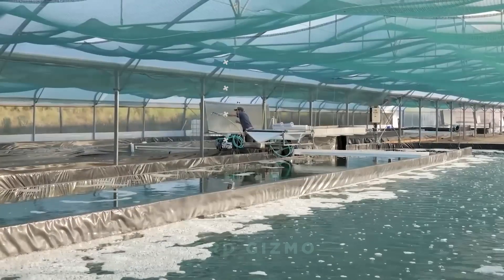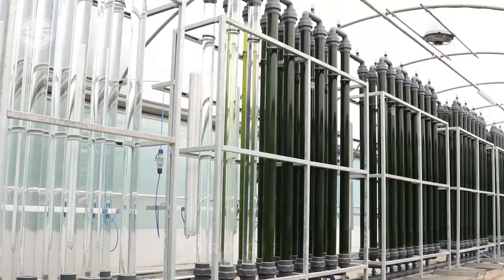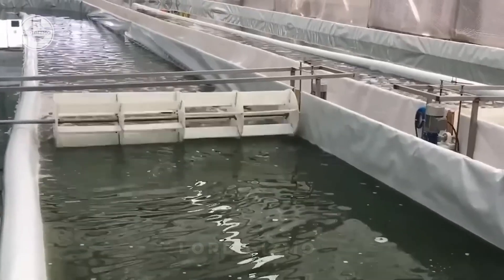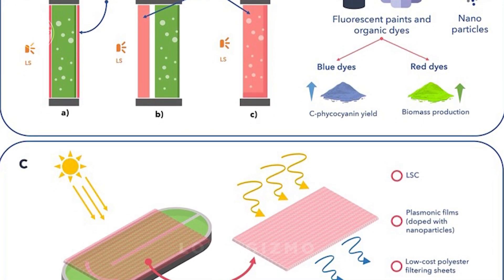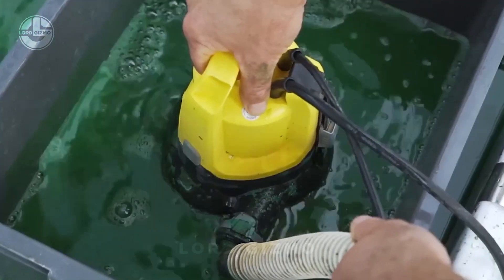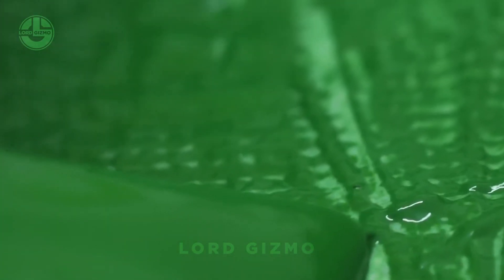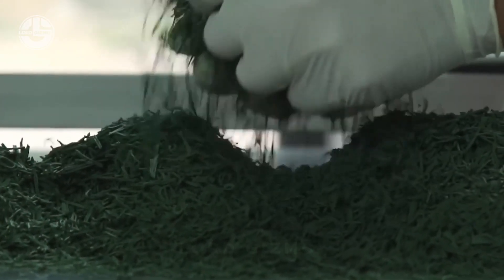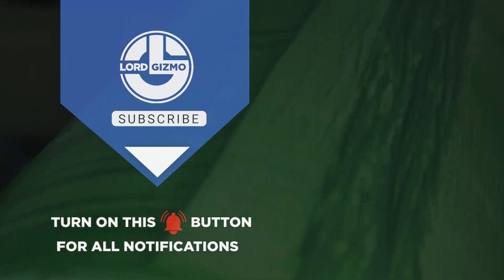The Incredible Process Behind GROWING And Harvesting Spirulina SUPER FOOD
🌱 Dive into the high-tech world of Spirulina farming! This video explores modern techniques for cultivating and harvesting microalgae in state-of-the-art greenhouses. Learn how this powerhouse superfood is grown using advanced technology that maximizes growth efficiency, sustainability, and nutrient density. From the intricacies of microalgae cultivation to the innovative methods behind Spirulina’s transformation into a superfood, see how science and nature combine to create this nutrient-rich wonder!

🔧🌾 Whether you’re fascinated by monster trucks, ingenious inventions, or state-of-the-art farming technology, our channel showcases the biggest and most powerful machines and informative documentary videos that will leave you in awe. Our videos feature incredible machinery like dozers, crawlers, dump trucks, excavators, crushers, loaders, cranes, bulldozers, and modern agricultural marvels like harvesters and tractors.